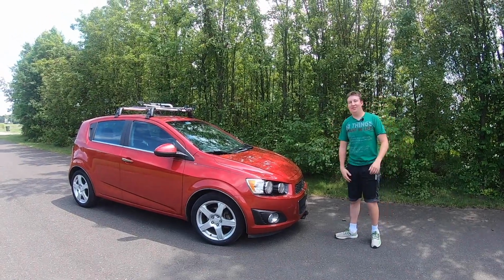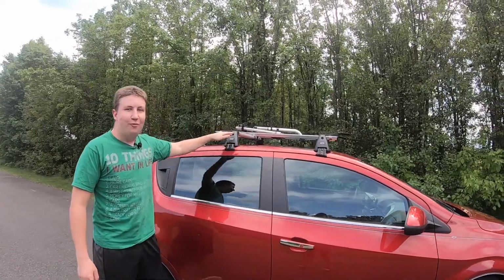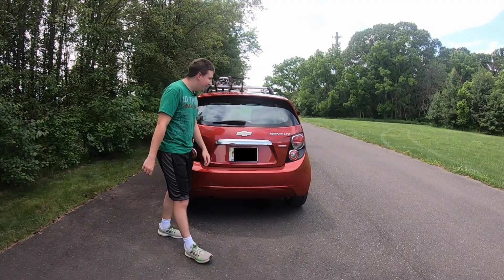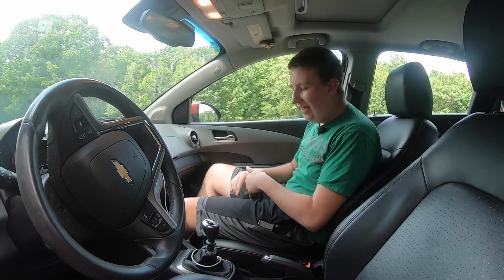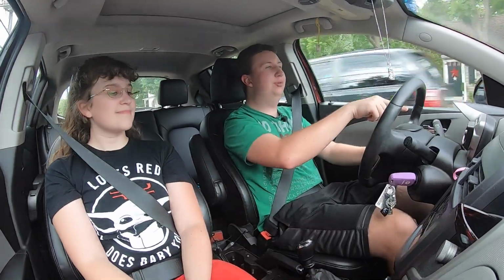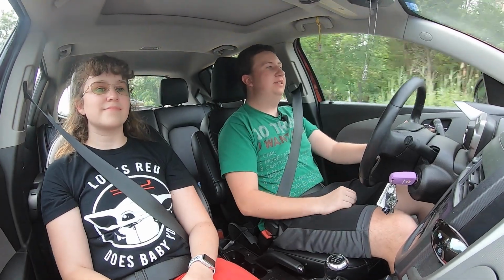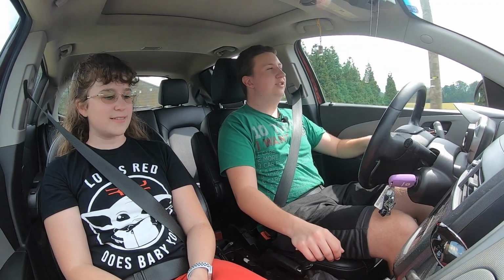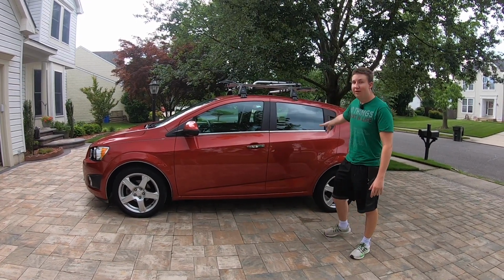2013 STICK SHIFT CHEVY SONIC!?!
HELLO EVERYONE!! Welcome to a long overdue review of my sister's car that has been featured on all our "learning to drive stick" videos!